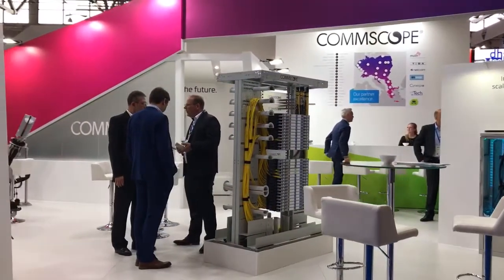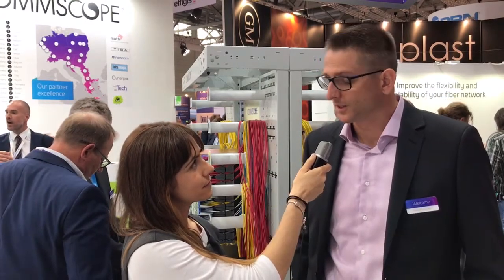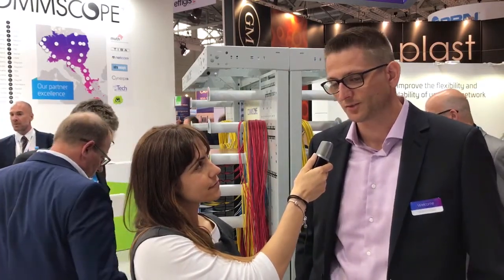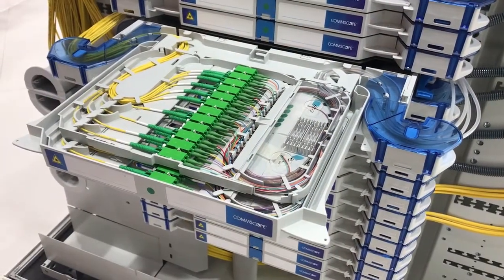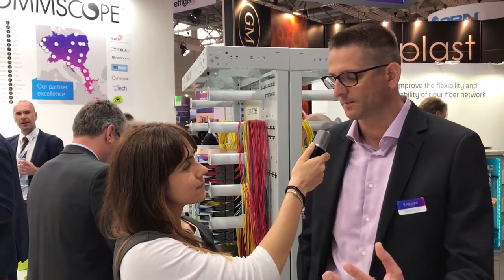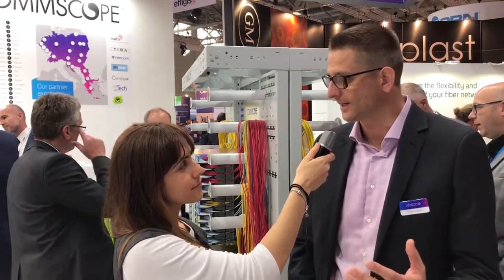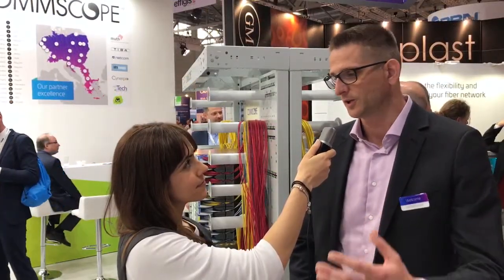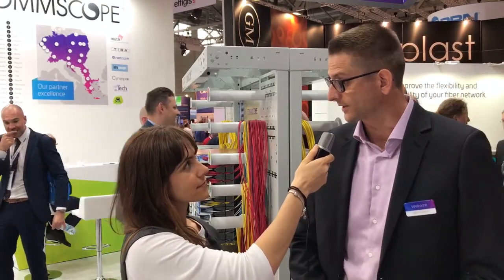Optical Distribution Frame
High density and modularity are essentials features for Optical Distribution Frames as Central Offices need to handle more capacity and transition towards a converged architecture.